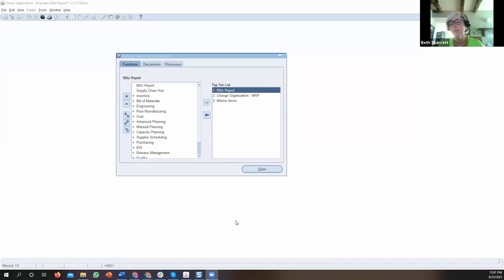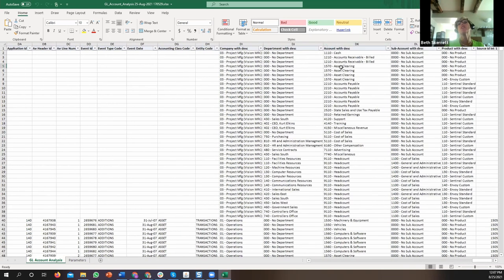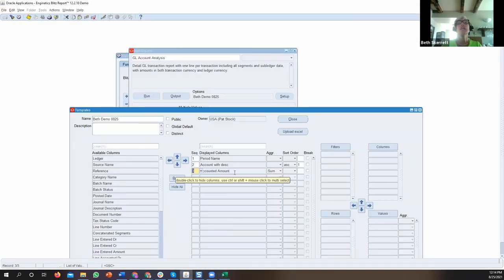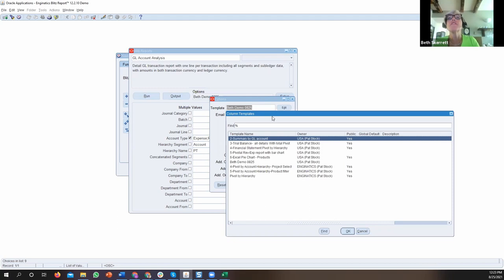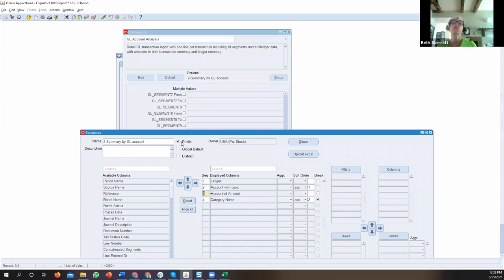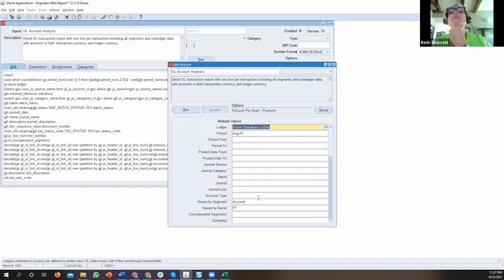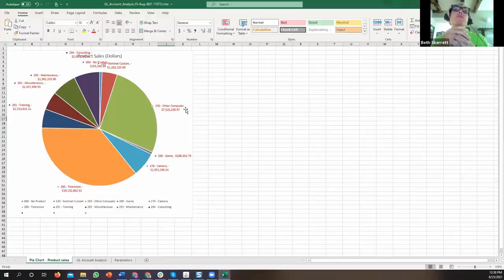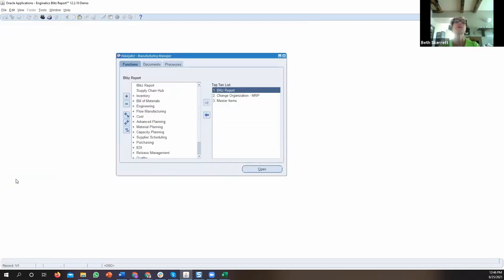OnDemand - EBS Financial Analysis with Blitz Report and Pivot tables